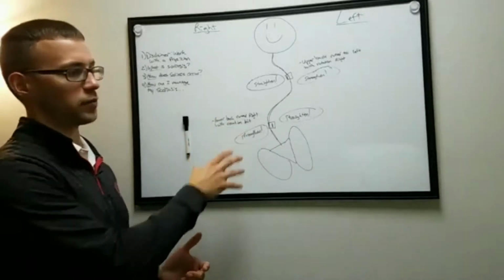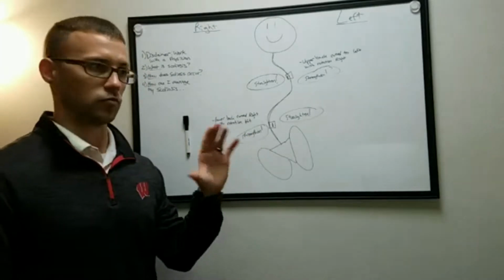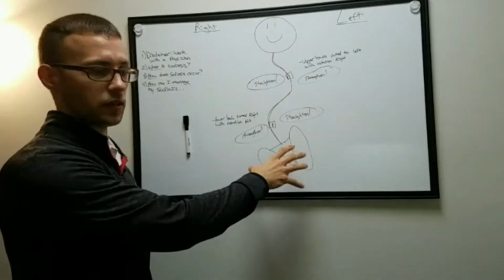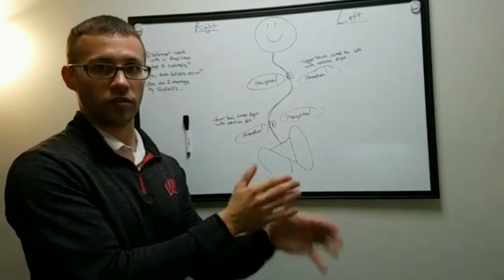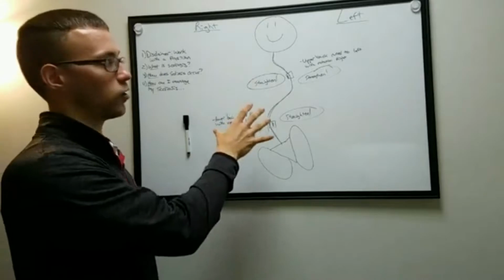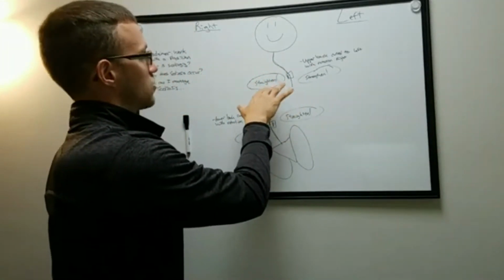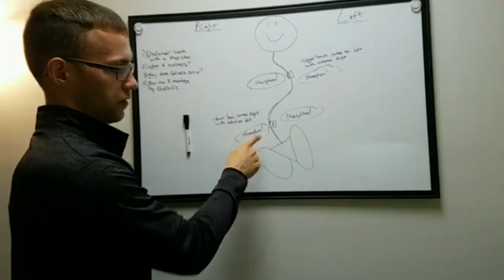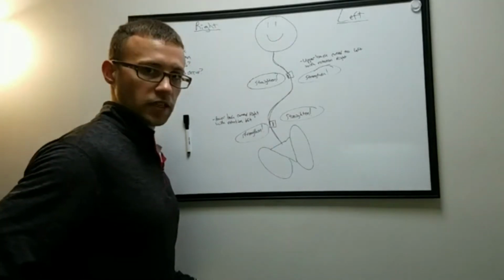Scoliosis Help!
In this video, local Aurora, IL chiropractor talks scoliosis. What is scoliosis, how does it occur, and what can you do to help manage. This video will expose you to how chiropractors can help and the importace of exercise to help scoliosis.

Thanks for visiting our YouTube channel! Our channel is especially designed for health-conscious folks who want to feel better faster.

Dr. Ryan Robinson, DC, Board Certified Chiropractic Physician with Fundamental Health.

Address: 4255 Westbrook Dr. Ste 203, Aurora Il, 60504

Join our Facebook group: Healthy Living, to never miss any health tips, videos, etc. ever again!

As a chiropractor and functional medicine provider, I get to help people who suffer from a variety of health issues. Naturally, chiropractic helps traditional neck, back, hip, and joint problems.

Chiropractic is safe. Chiropractic is natural. And Chiropractic works!

Are you looking for a Chiropractor in the Aurora-Naperville area? Look no further! Dr. Robinson is one of the Top Chiropractors in the Aurora-Naperville area.

Chiropractors in Aurora are easy to come by, but when you are looking for someone that knows how to get people to feel better faster you will realize really fast that all Chiropractors are not created equal.

Find out why other Aurora-area residents prefer the chiropractic care that we provide at Fundamental Health.

Call to arrange a consultation with Dr. Ryan Robinson today and find out if you’re a good candidate for today’s chiropractic care! Call to feel better faster!

The Best Chiropractors in Aurora, Illinois

The Best Chiropractor in Aurora, Illinois

Five Star Chiropractors in Aurora, Illinois

Pain relief in Aurora, Illinois

Pain specialists in Aurora, Illinois

Pain chiropractors in Aurora, Illinois

Injuries in Aurora, Illinois

Pain doctors in Aurora, Illinois

*This content is strictly the opinion of Dr. Ryan Robinson, and is for informational and educational purposes only. It is not intended to provide medical advice or to take the place of medical advice or treatment from a personal physician. All viewers of this content are advised to consult their doctors or qualified health professionals regarding specific health questions. Neither Dr. Robinson nor the publisher of this content takes responsibility for possible health consequences of any person or persons reading or following the information in this educational content. All viewers of this content, especially those taking prescription or over-the-counter medications, should consult their physicians before beginning any nutrition, supplement or lifestyle program.